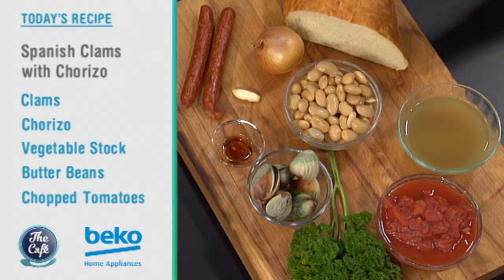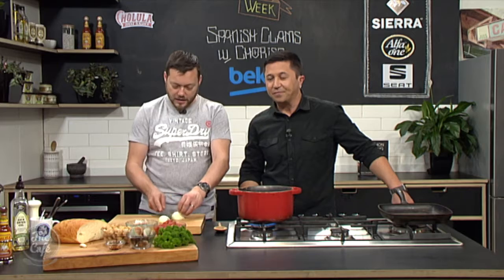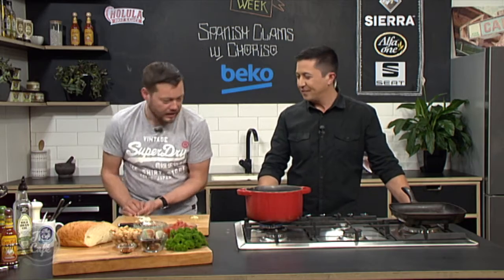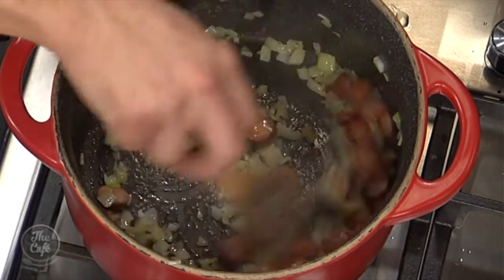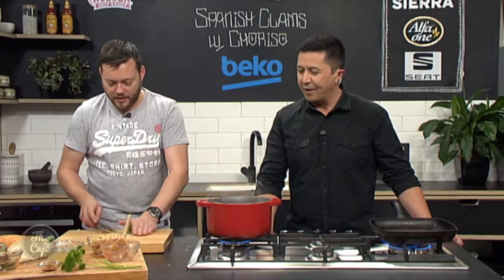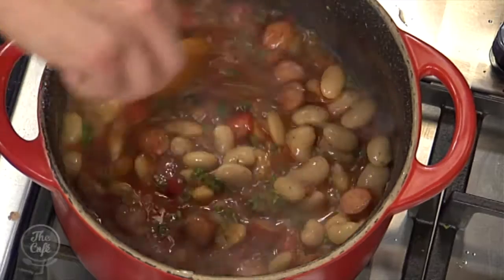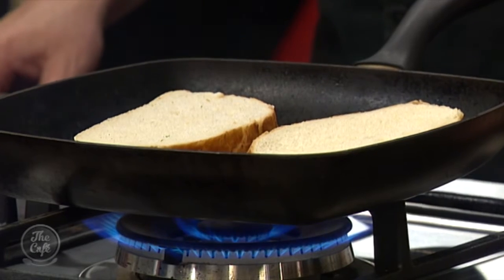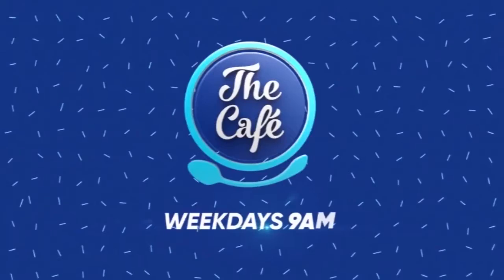Spanish Week: Spanish Clams and Chorizo